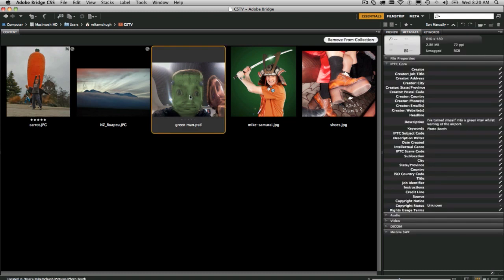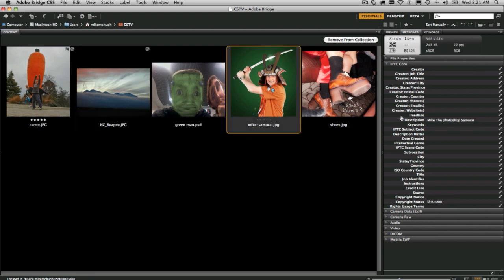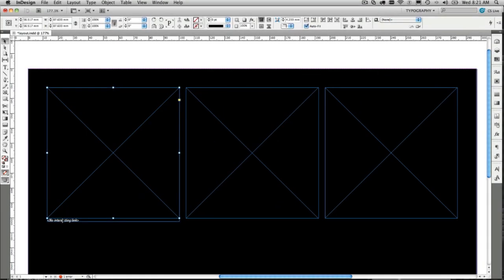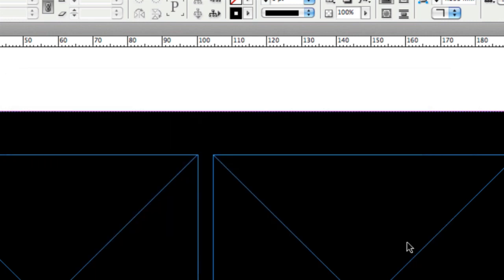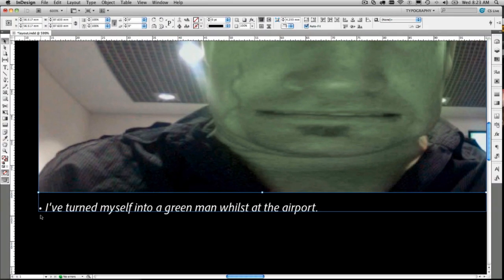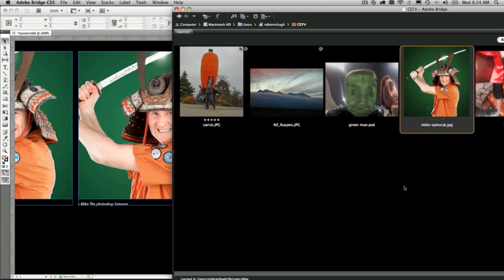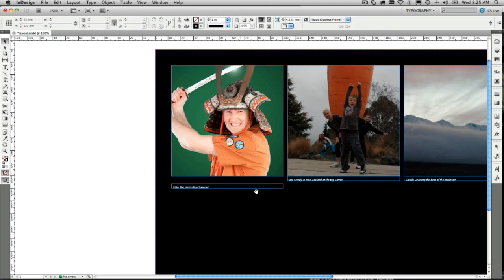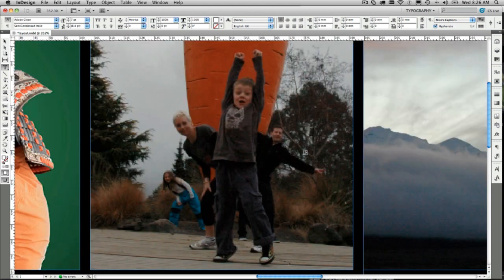InDesign CS5 Live Captions (No. 80)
Learn how to create live captions in InDesign CS5 that use the data entered into the meta data of an image. Adobe Bridge can allow you to eneter a description into the IPTC core data and then InDesign CS5 can access that and auto format it using Paragraphs styles.  Simple? Fun ? You betcha. Follow Mike on twitter @CS_TV